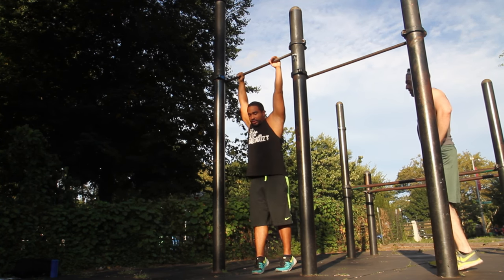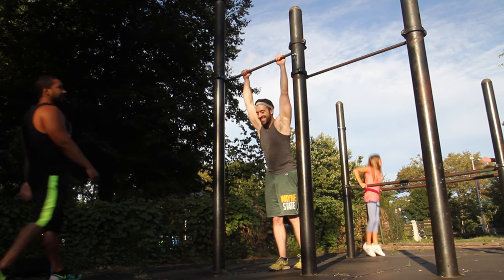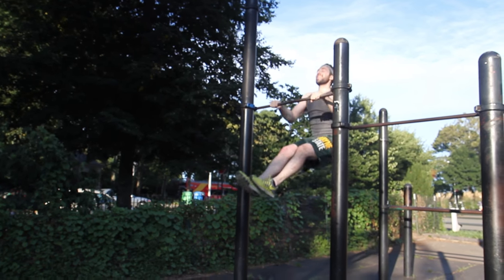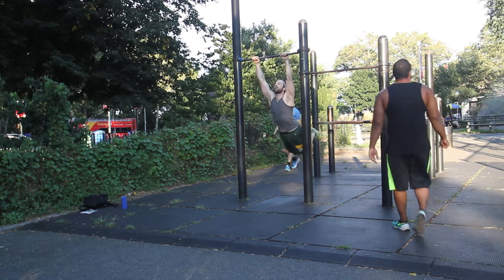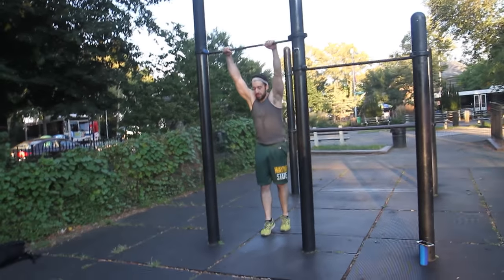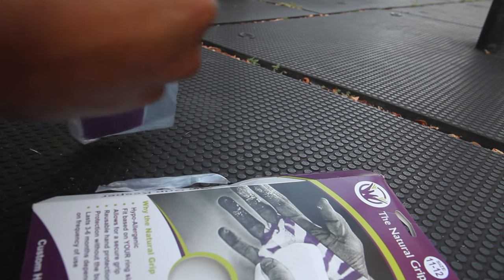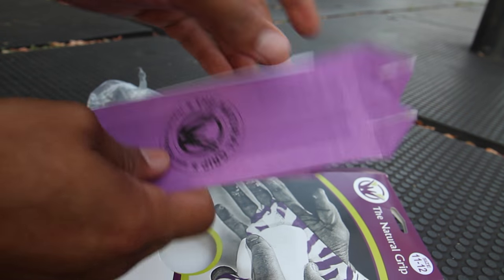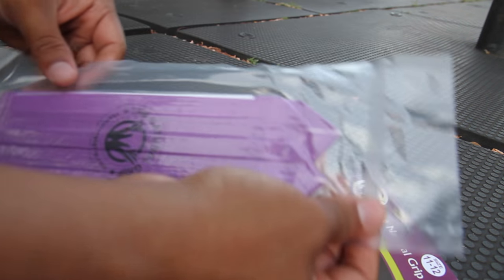From NONE to ONE The Muscle Up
From NONE to ONE The Muscle Up featuring Joey Wolf. Joey wasnt able to muscle up for 5 years even though he tried. After one session with me he was able to perform his first muscle up in under 20 minutes. Try the same techniques and steps to see if you get the same result

Eduard Checo is a calisthenics expert, with over 17 years of experience. Founded Barstarzz in 2009 which now boasts over 100 million youtube hits, being featured on Espn, Mens Health, Mens fitness, Forbes, Cnn, Hallmark Channel, and Mcfit gym.

Thanks for all your support family, rating the video and leaving a comment